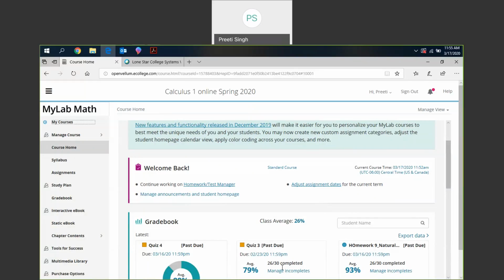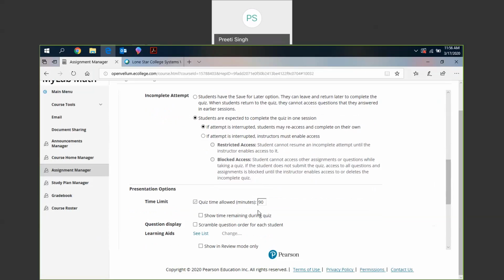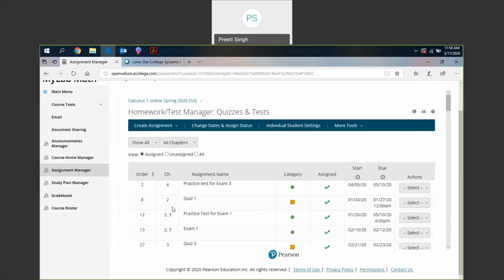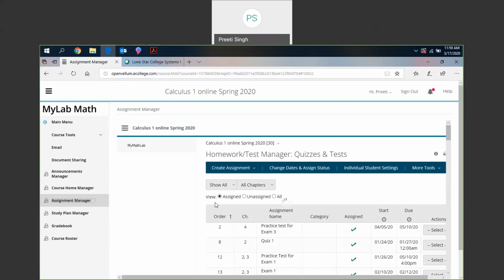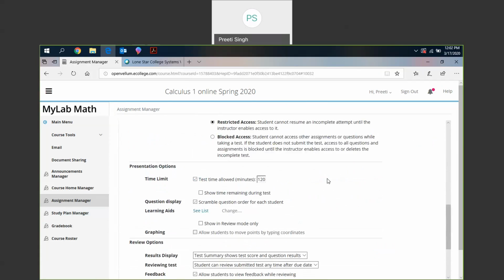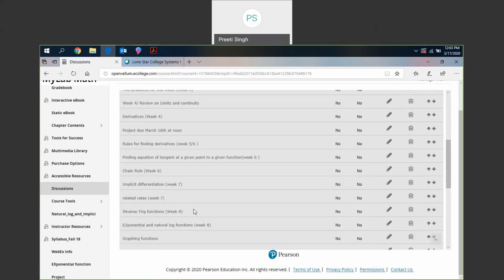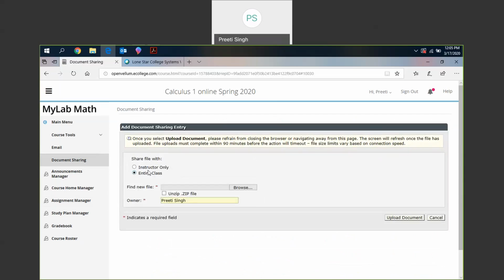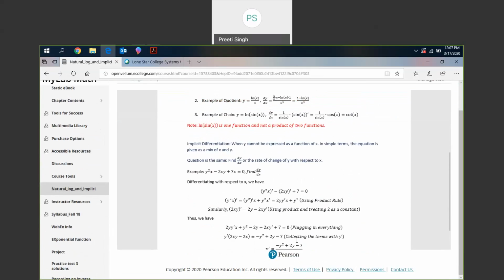mylabinfo recording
Transition from FTF to online on MyLab